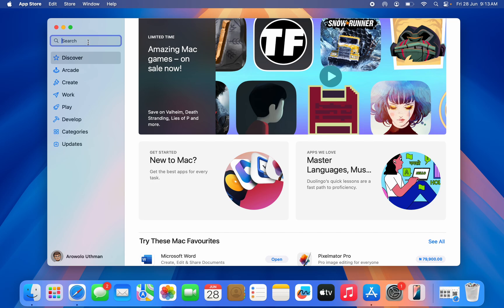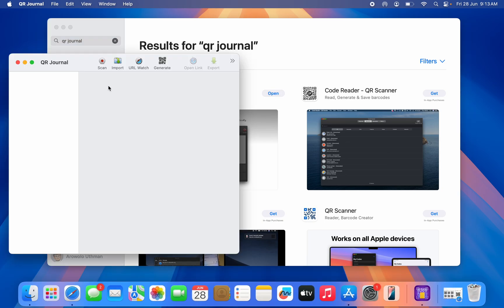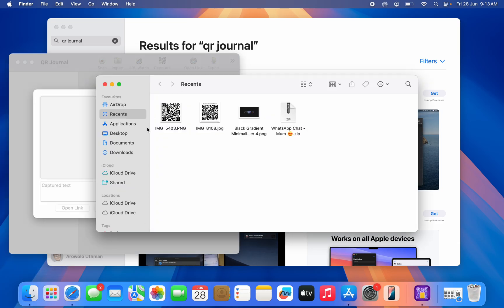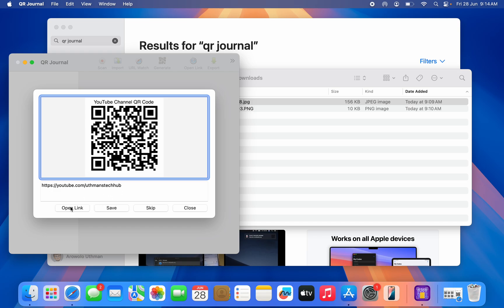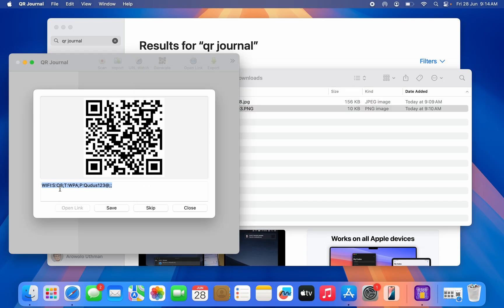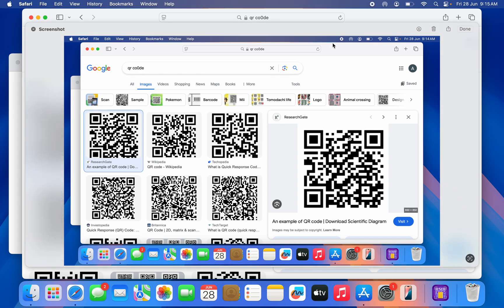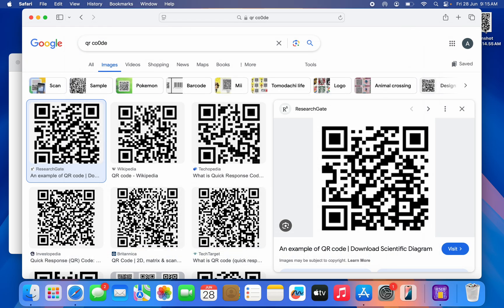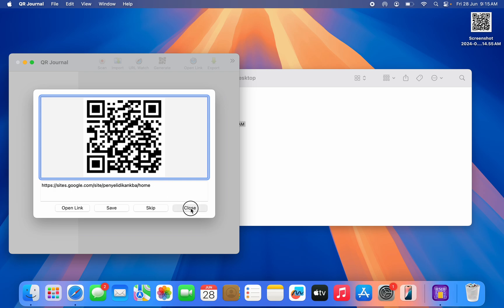How to Scan QR Code on MacBook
Learn how to scan QR codes on your MacBook with this easy-to-follow tutorial! Follow step-by-step instructions to use your MacBook’s camera or third-party apps to quickly scan QR codes for accessing websites, downloading apps, and more. Perfect for users looking to leverage their MacBook for QR code scanning. Watch now to master scanning QR codes on your MacBook!